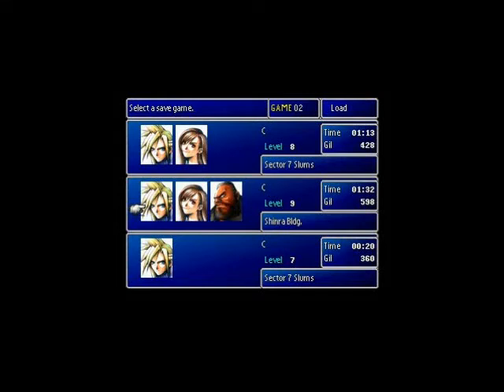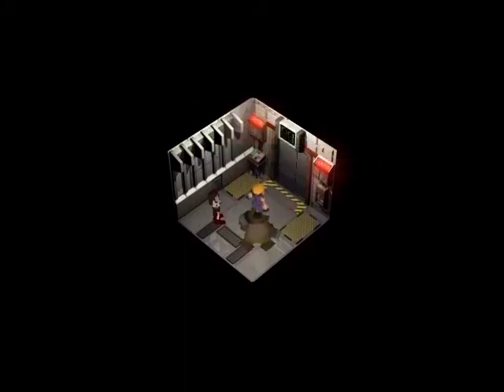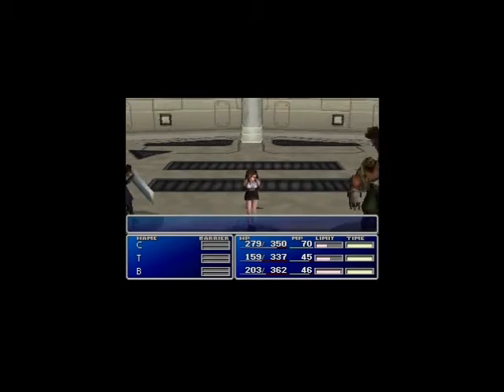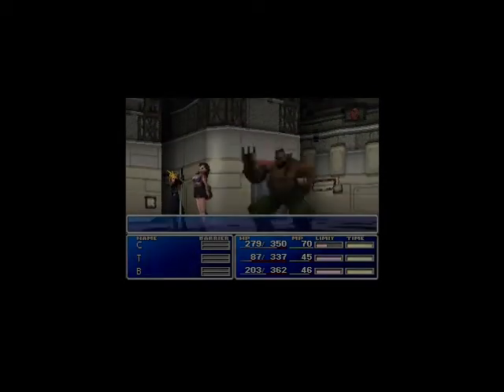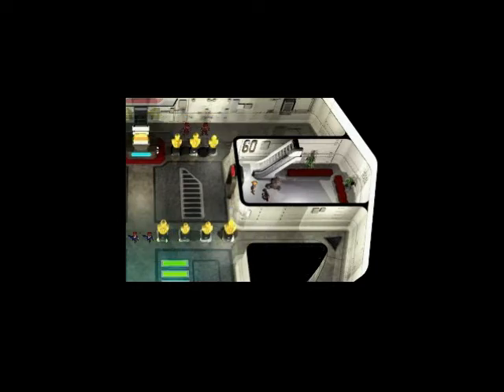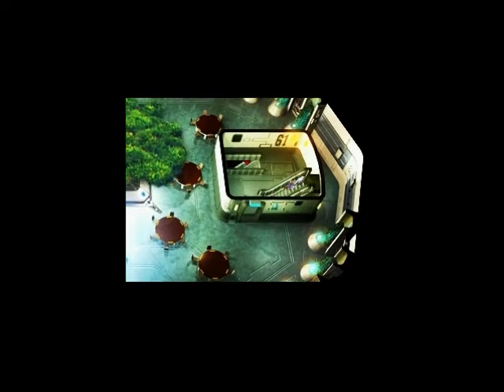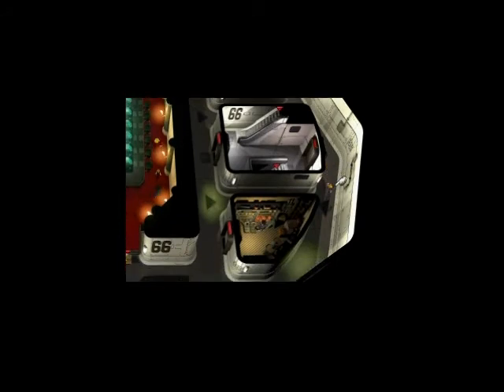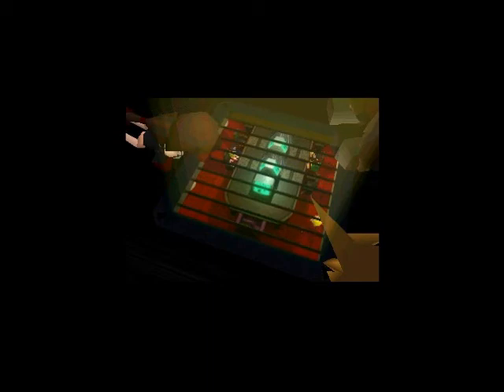Let's play a speed run of Final Fantasy VII- Segment 9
Everything should be said in the vid, comment rate and sub for more to come soon. I hope you enjoy.